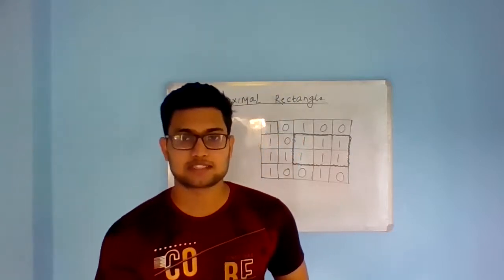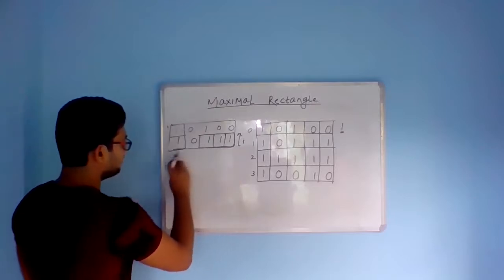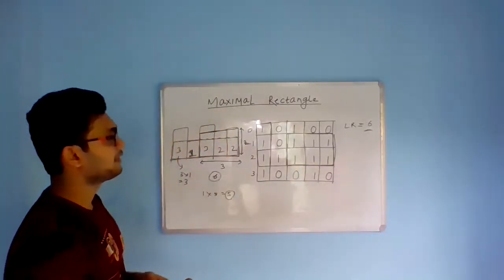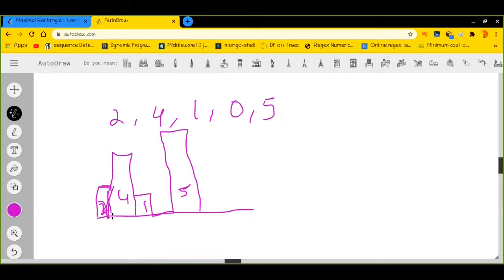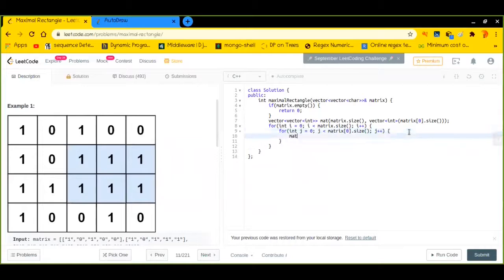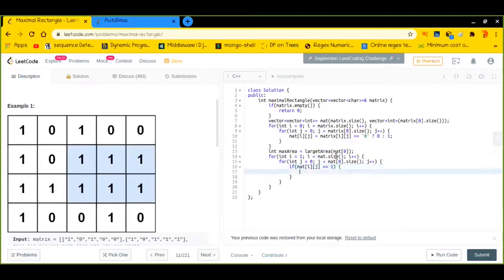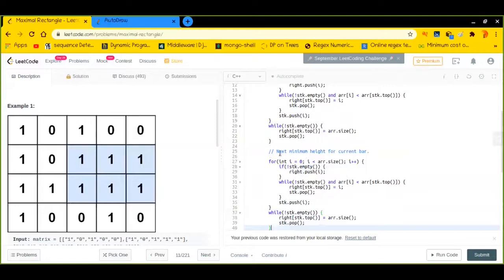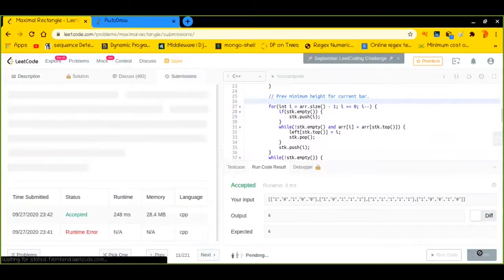Maximum Size Rectangle of All 1's | Coding Interview Question | Abinash Biswal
➡️   (00:00)   Start
➡️   (00:11)   Problem Statement
➡️   (00:25)   Understand Examples
➡️   (10:16)   Intuition
➡️   (16:38)   Coding